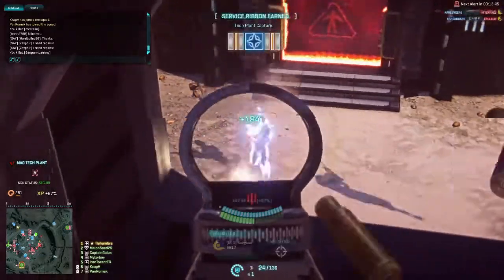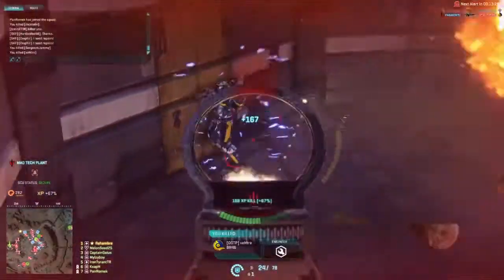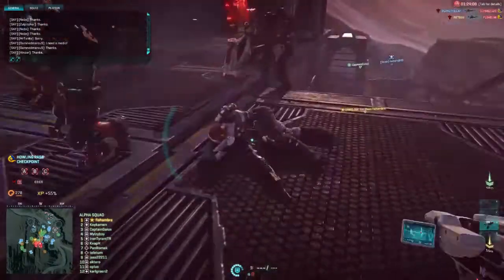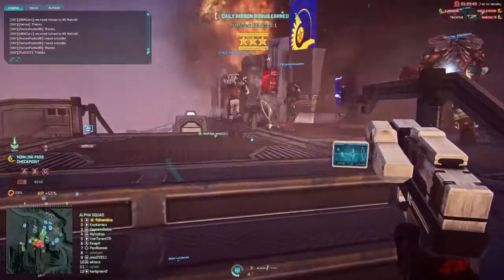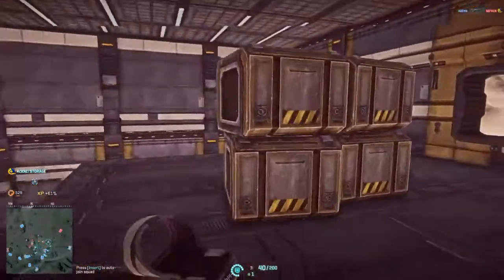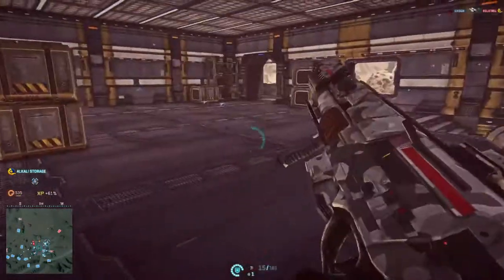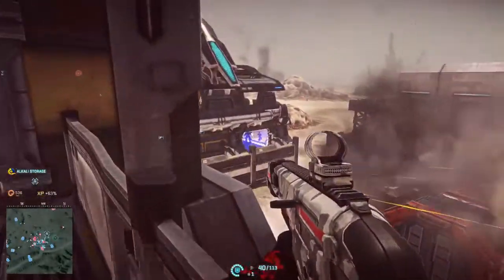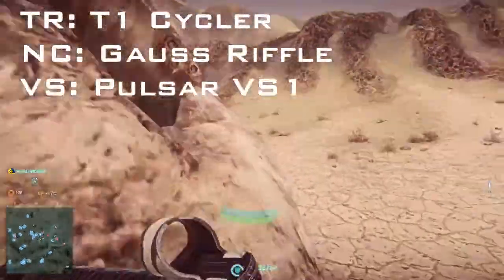Planetside2: MED School The combat medic guide EP1 Back to basics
Hi folks and welcome to med school, my new series in which i will be looking at the medic from the ground up, this first videos covers the basics and early certs. enjoy

New to planetside 2, want some free guns to get a started if so use the following link when making your account